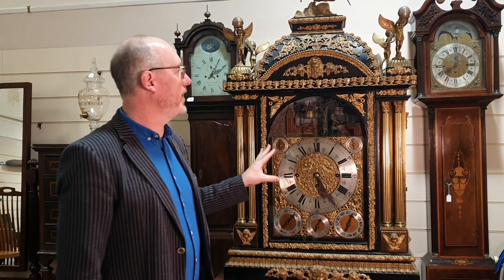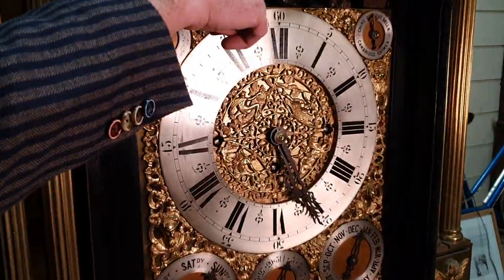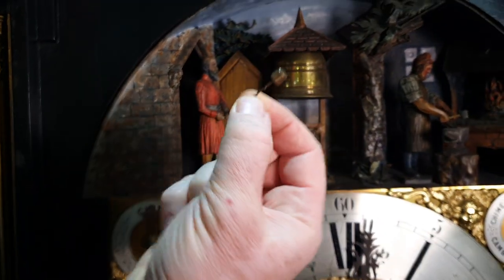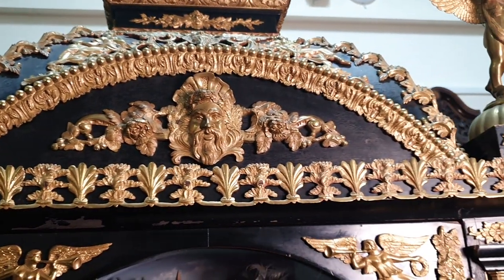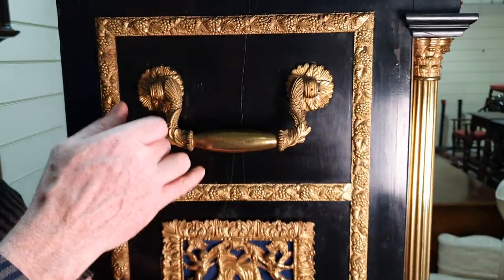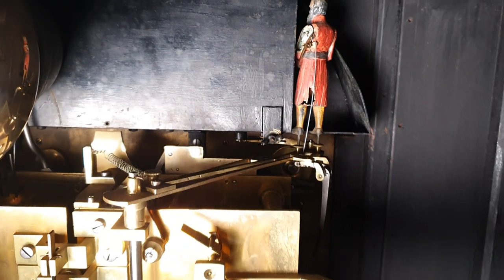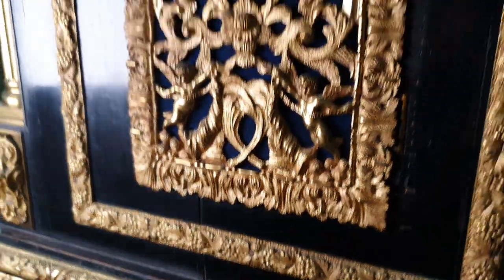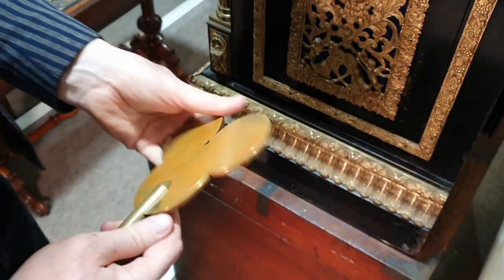Massive 19th Century Exhibition Table Clock with Automata - Lot 1002 - Condition Report (28/04/21)